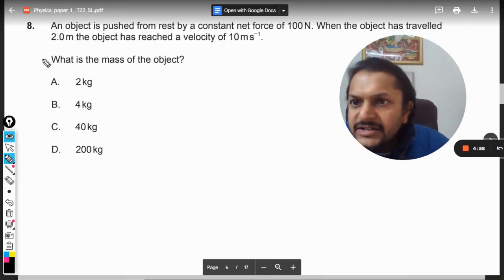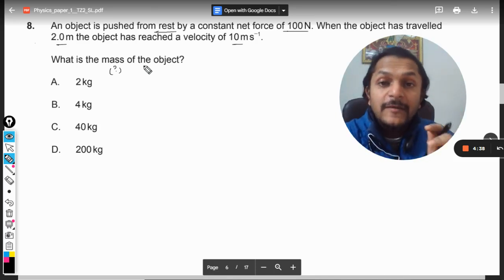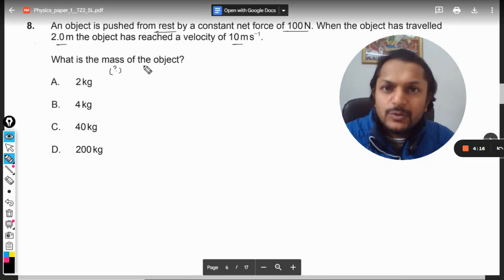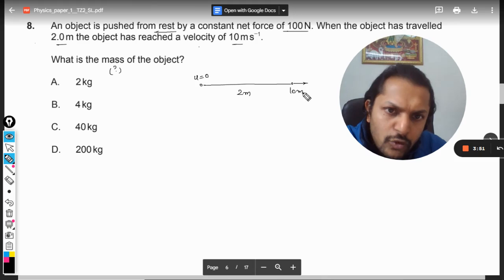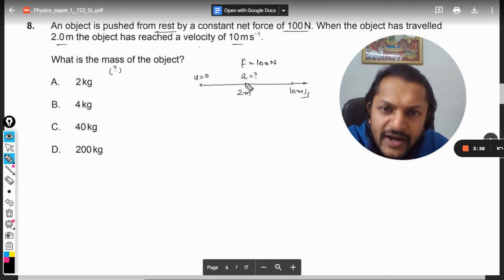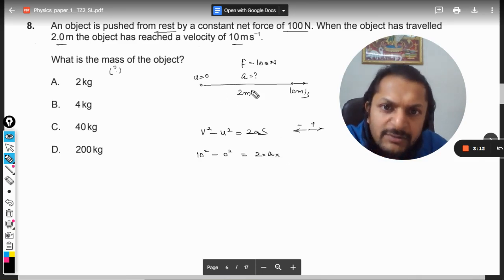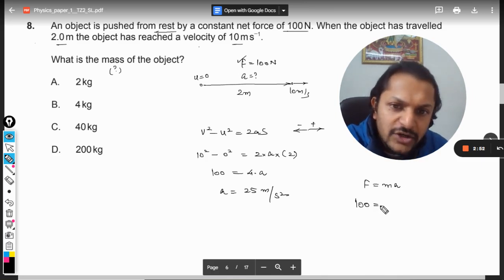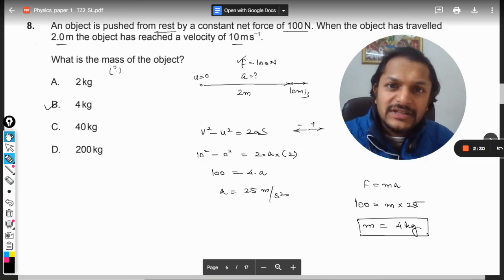An object is pushed from rest by a constant net force of 100N. When the object has travelled 2.0m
An object is pushed from rest by a constant net force of 100N. When the object has travelled 2.0m the object has reached a velocity of 10ms−1 .

What is the mass of the object?